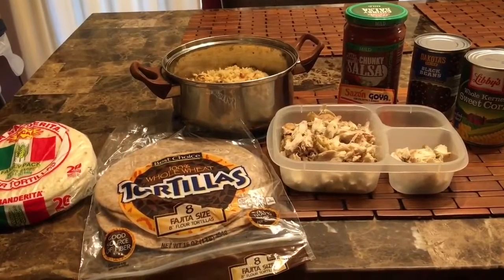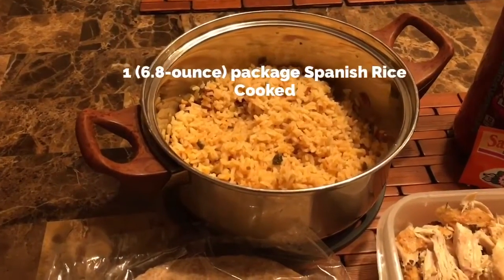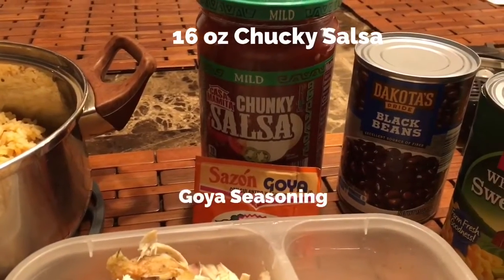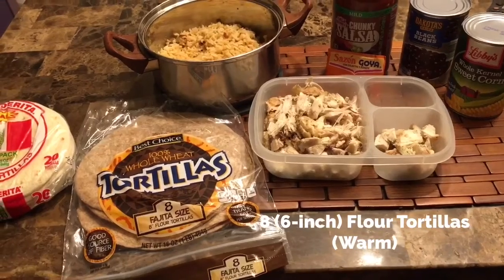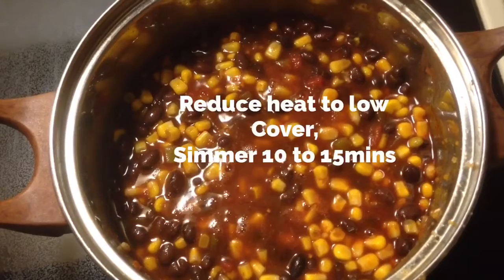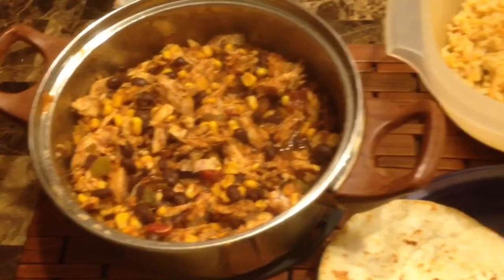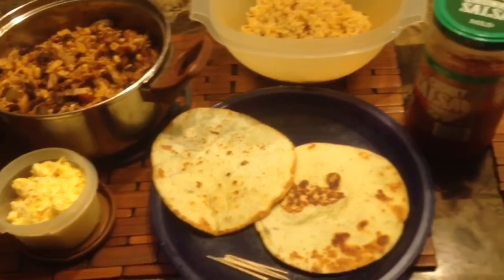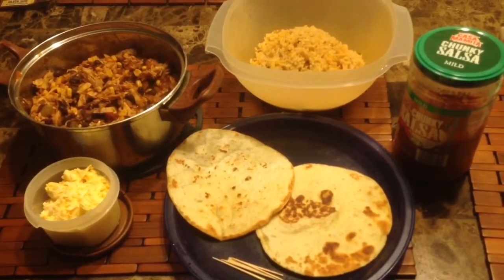Amazing Cinco de Mayo Food Idea (Savory Sunday)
This is how to make Mexican chicken black bean wrap. This Amazing Cinco de Mayo Food Recipe idea
Mexican Recipe To Spice Up Your Cinco De Mayo Food ideas. great for freezing and taking on the go

I received this item at a discount.l/free All feedback stated here is my own opinion and experience with the product or services

SOCIAL MEDIA ⤵️

8500mAh Portable Charger Case Rechargeable External Charging Case Protective Battery Power Bank for Apple iPhone 6s Plus/6 Plus